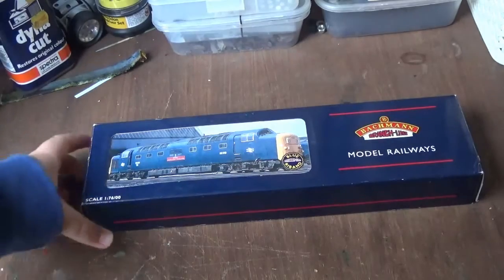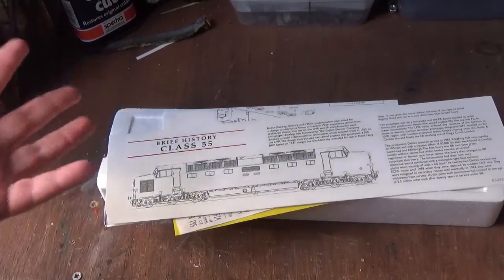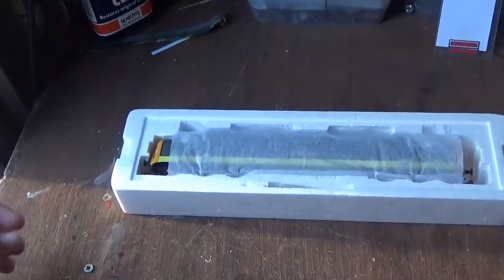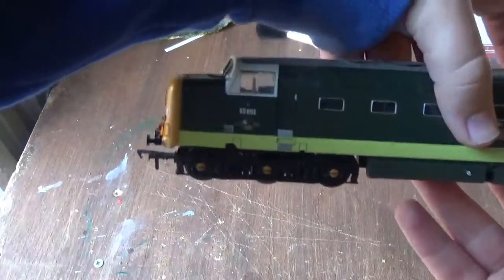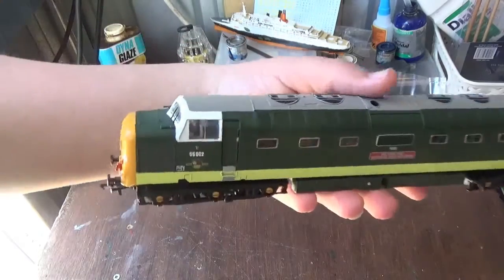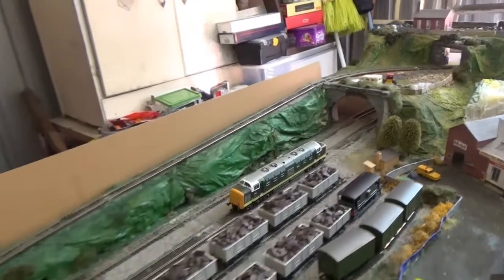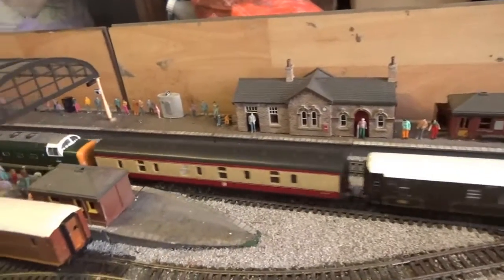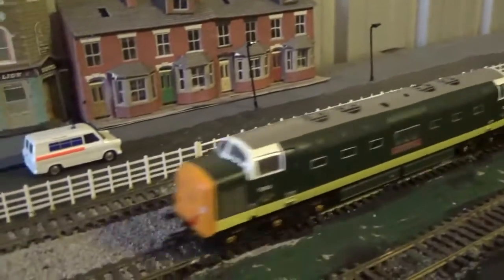Unboxing the class 55 Deltic from Bachmann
Disregard the fact that one detail on the one end of the nose could have been a separately fitted detail this is an excellent model and a second class 55 to join the fleet looks possibly but if that will happen it won't be until later on in the future.